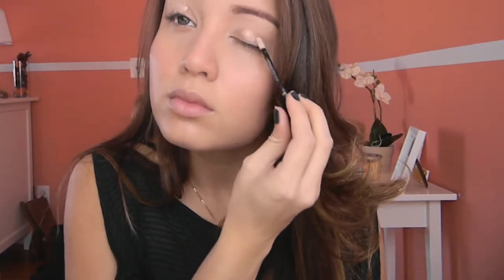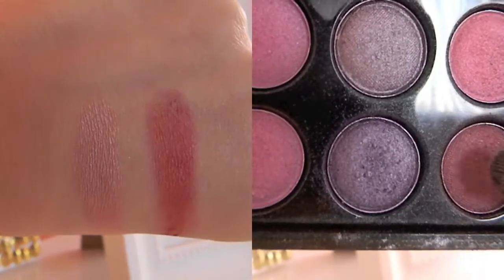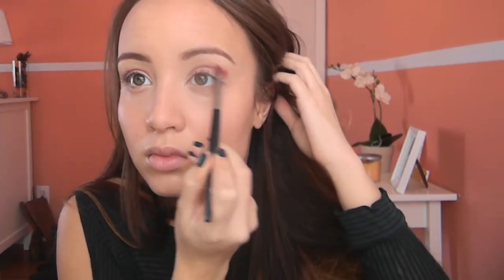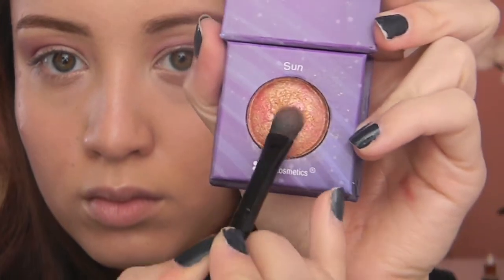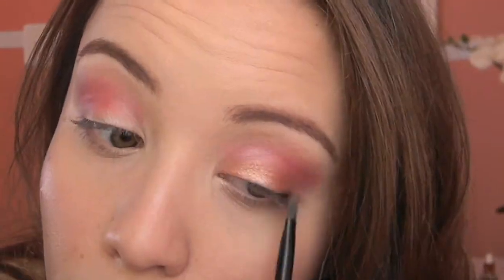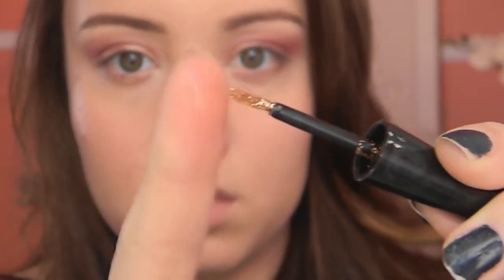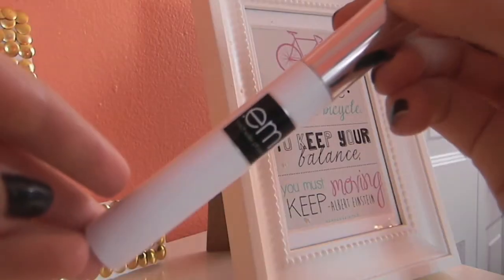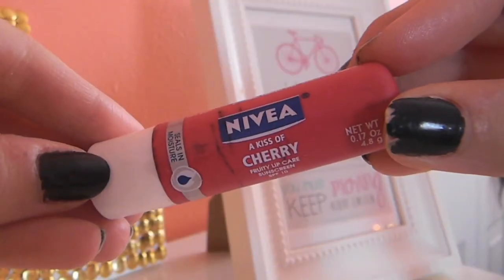Holiday Party Makeup Tutorial ♡ Look 1: Red & Gold!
WATCH IN HD!!! It's better that way ♡
OPEN FOR THE GOOD STUFF! (Products, links, & more!) ♡

- NYX HD Eyeshadow Base in '001'
- BH Cosmetics 88 Color Shimmer Palette, red e/s & pinkish brown e/s
- BH Cosmetics Galaxy Chic Palette e/s in 'Sun'
- Rimmel ScandalEyes Eyeliner in 'Nude'
- EM Cosmetics Lash Galary Mascara in 'Black'
-  NYX Slide On, Glide On...Eyeliner in 'Black'
- Makeup Geek e/s in 'Beaches & Cream'
- Nivea A Kiss of Cherry Lip Balm

Foundation: *Done before filming:
- Benefit PlaySticks Foundation in 'Tea Party'
- MAC Pro Longwear Concealer in 'NW20'
- NYX Cream Rouge Blush in 'Natural'
- Makeup Geek e/s in 'Creme Brulee' as countor
- Revlon Brow Fantasy in 'Brunette' to fill in eyebrows